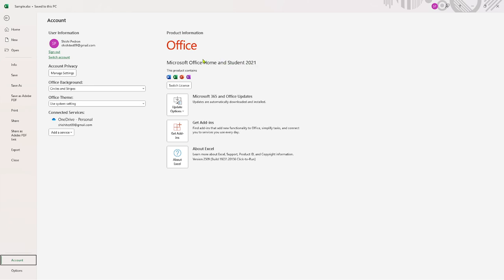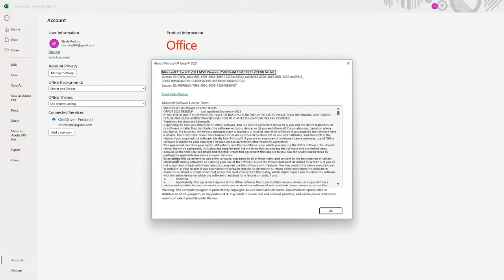How to Check What Version of Microsoft Excel You Have [Full Guide 2026]